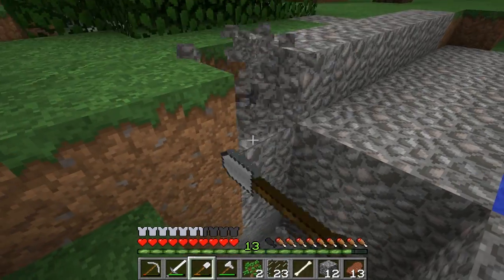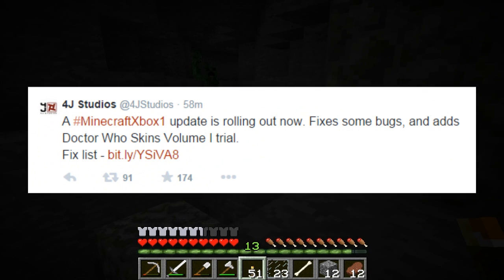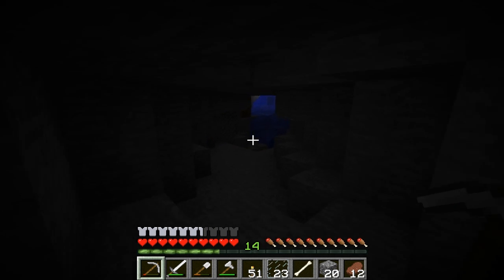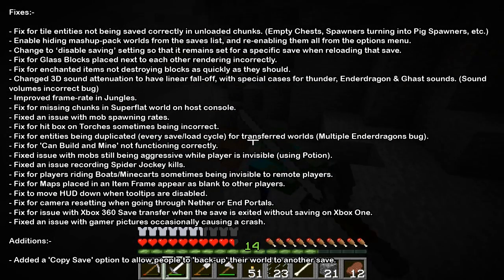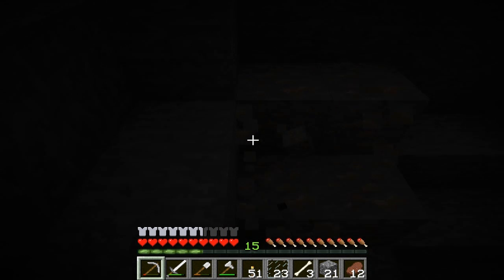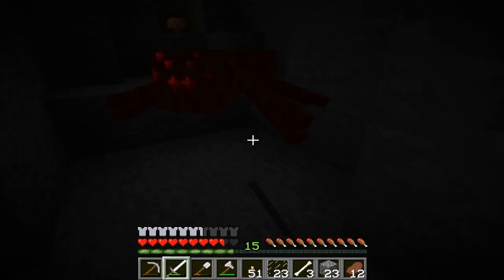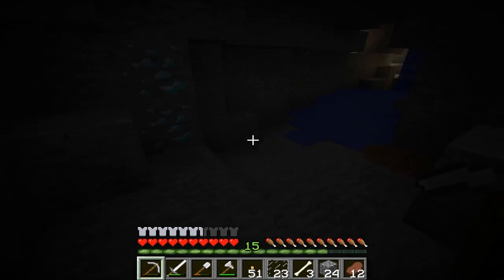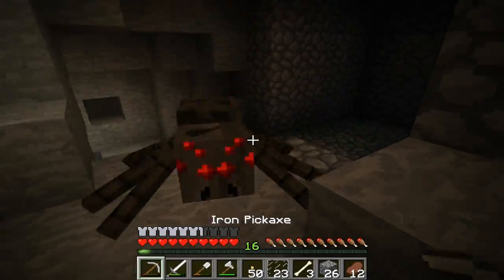Minecraft XB1 & PS Vita - UPDATE! BUG FIX UPDATE & DOCTOR WHO TRIAL + PS VITA NEWS COMING SOON!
Just a short update to let you all know what's going on. 4j studios confirmed a NEW update for Minecraft XB1 this fixed a few issues which you'll see in the video and also check the list above. We finally are getting news for Minecraft PS Vita tonight so look forward to hearing something, I'm ecko have a great day remember to HIT that LIKE button and sahre for more!